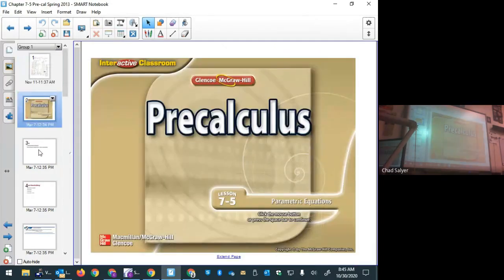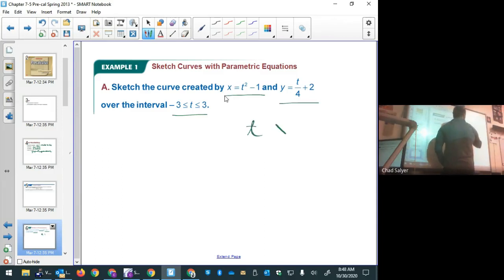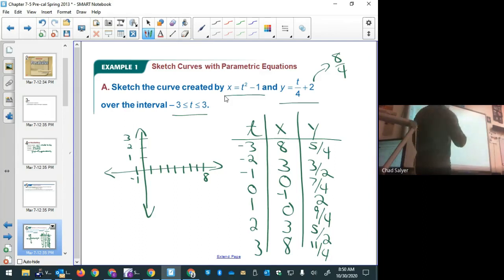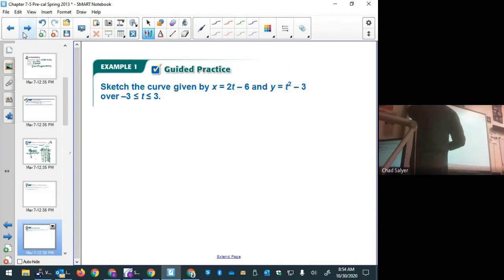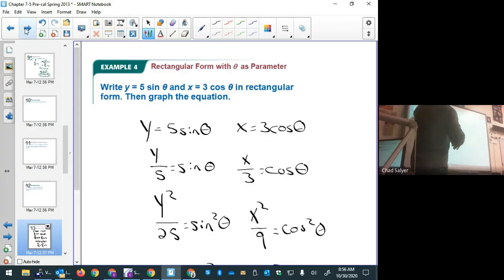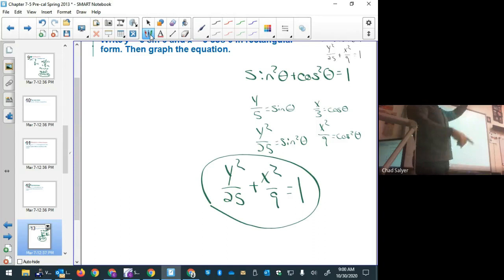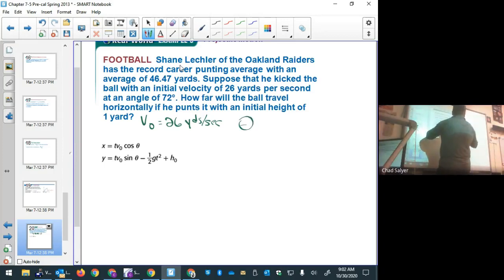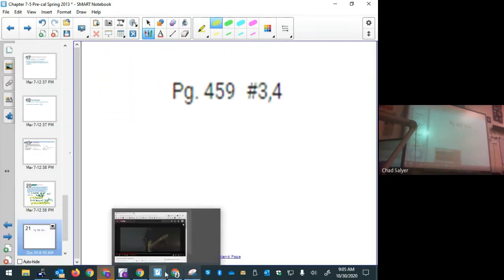Pre Cal Lecture 47 - Parametric Equations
Graph Parametric equations and use them to solve application problems.